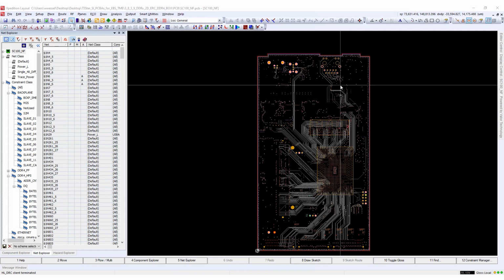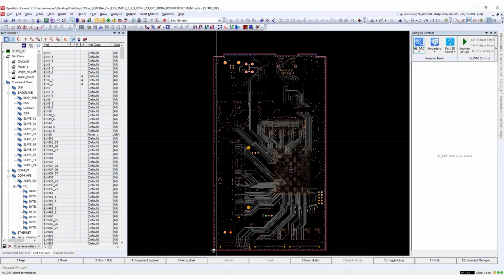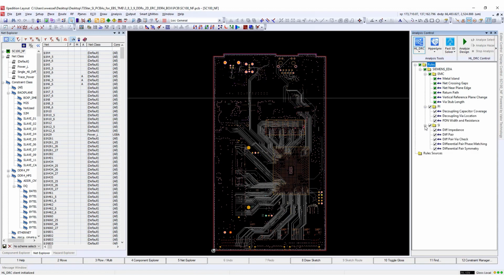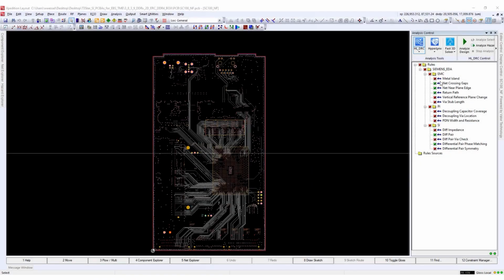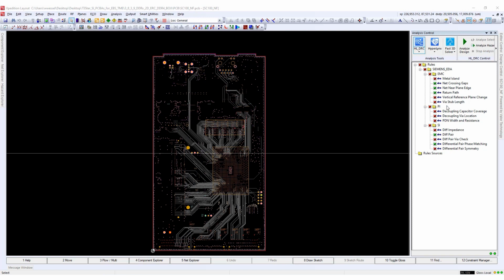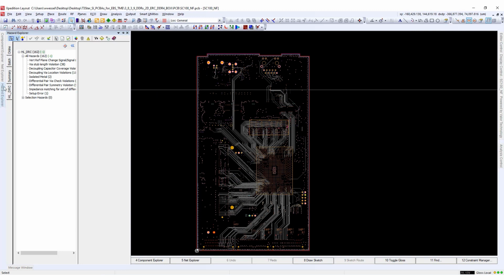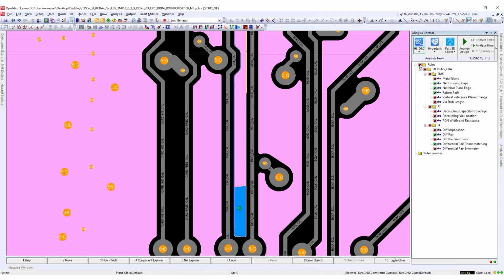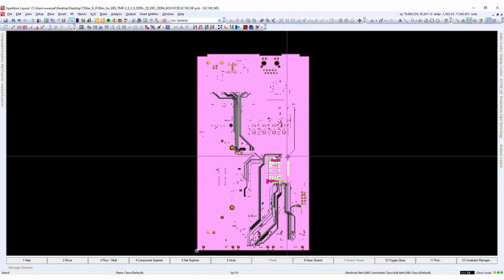Using electrical rule checker in Xpedition to check PCB electrical integrity PCB design flow 3 9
The last step in this chapter is for the engineer to check all other nets with the full-board electrical rule checker (ERC). HyperLynx's 63 ERC checks can go far beyond the scope of Xpedition built-in DRC, to ensure the board's electrical integrity. The electrical rule checker can be used within layout to quickly find and fix issues.